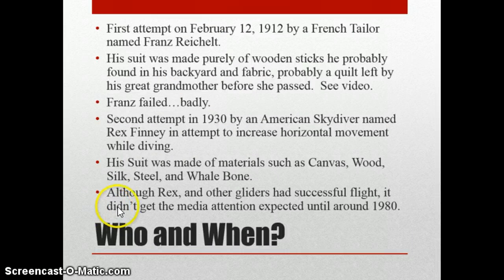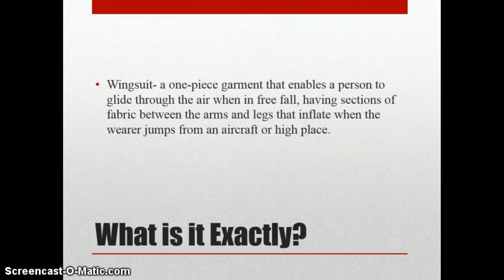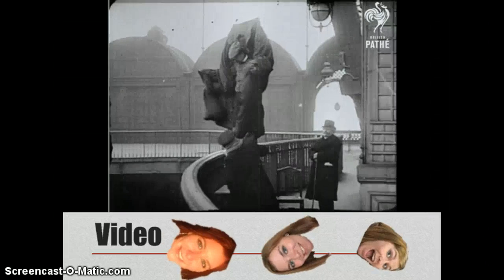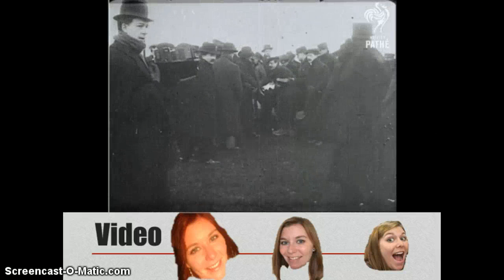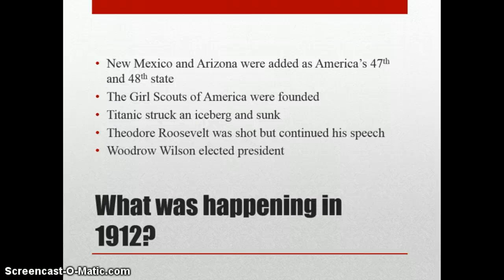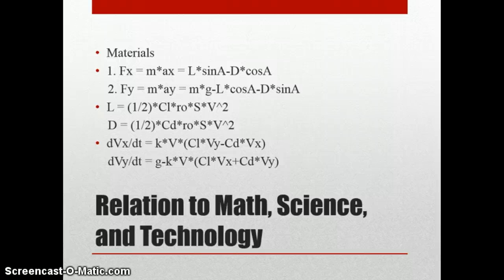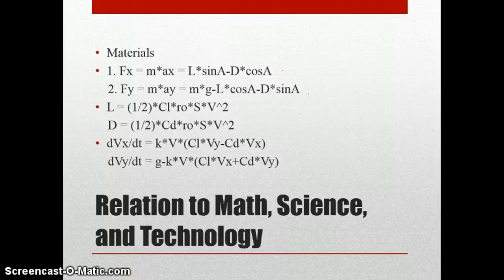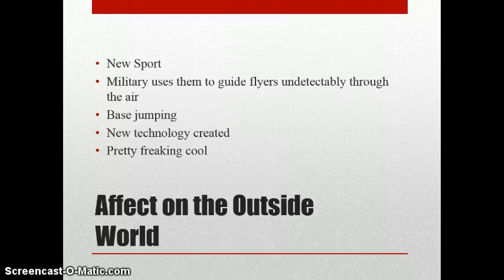Presentation: Wingsuits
Nathan Hart